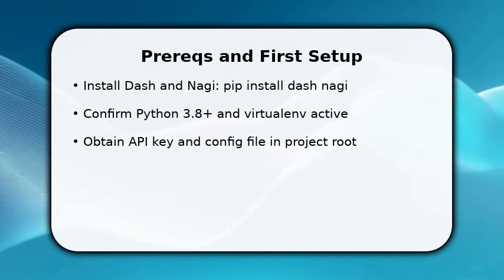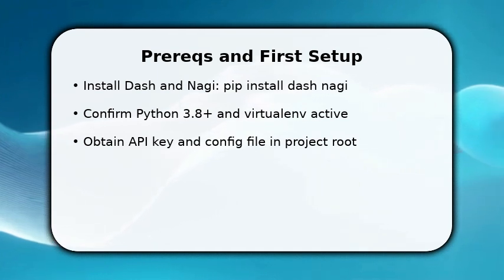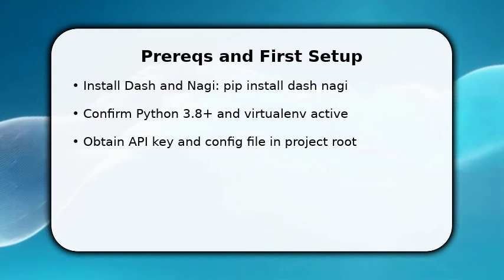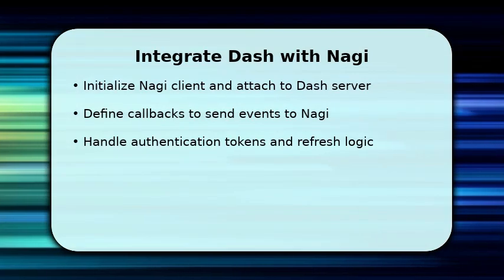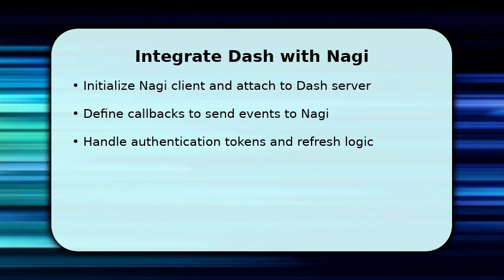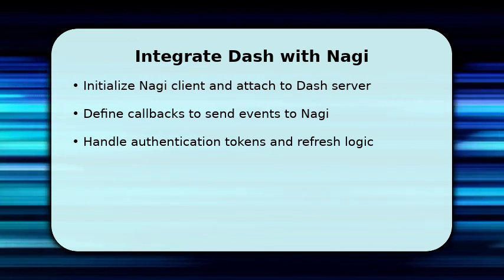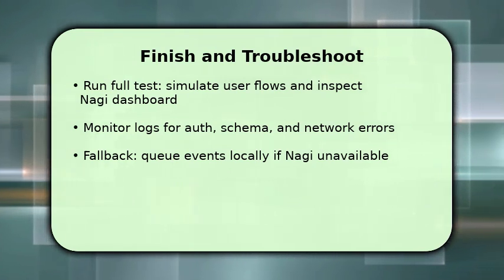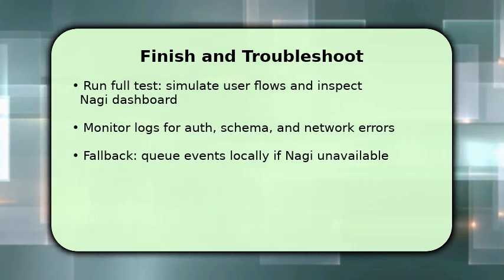How to Use Dash with Nagi - Easy Guide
How to Use Dash with Nagi - Easy Guide | 🔒 Surfshark VPN Deal — Stay private and secure. $1.99/mo + 3 Months Free ▸

Discover the simplicity of integrating Dash into your Nagi workflow for streamlined design projects. This easy guide walks you through each step, ensuring a hassle-free setup and usage experience.

Dash, Nagi Designer, Integration Guide, Streamline Your Workflow, Design Project Setup, NagidesignerTips, UX/UI Integration,